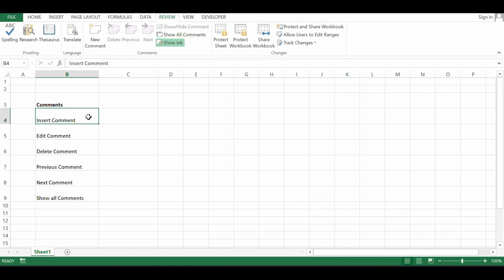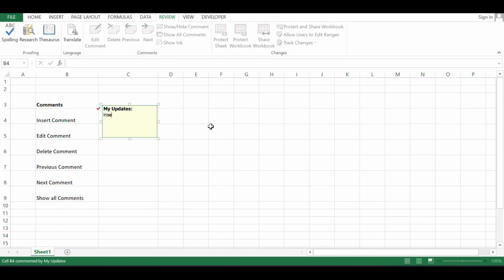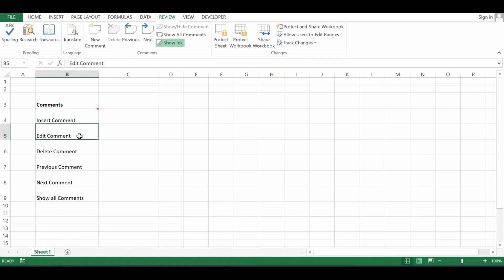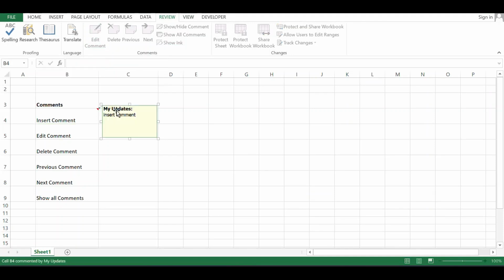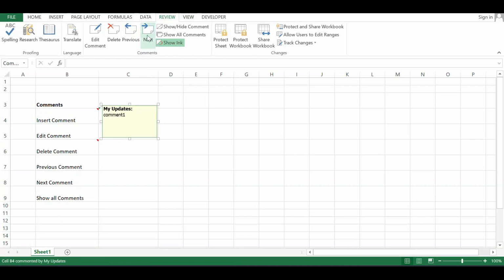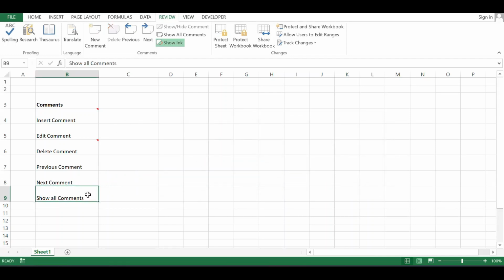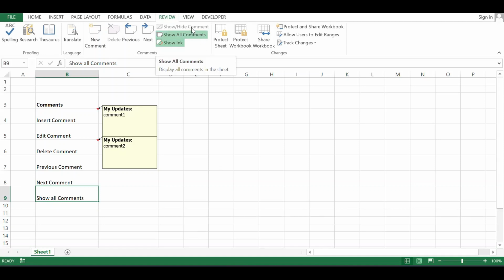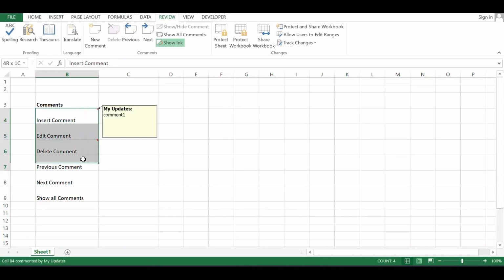All about Excel Comments | How to insert Comments in Excel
my updates
myupdates
All about Excel Comments
How to insert Comments in Excel
ms excel comments
comments
comments use in excel
excel notes
excel comments
show excel comments
hide excel comments
adding comment and note in excel
how to insert comment and note
how to insert note in excel
how to insert comment
how to remove comment in excel
how to edit note in excel